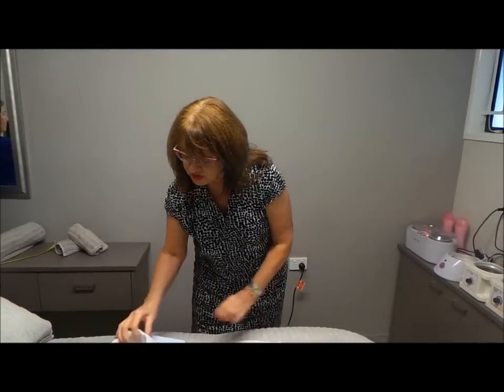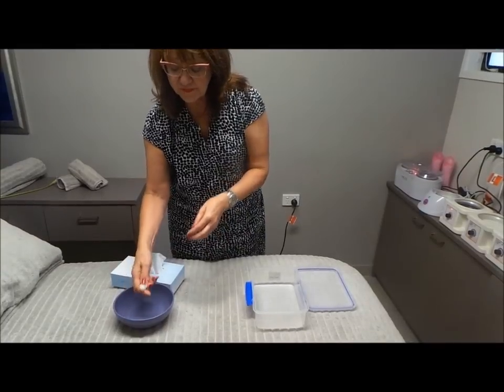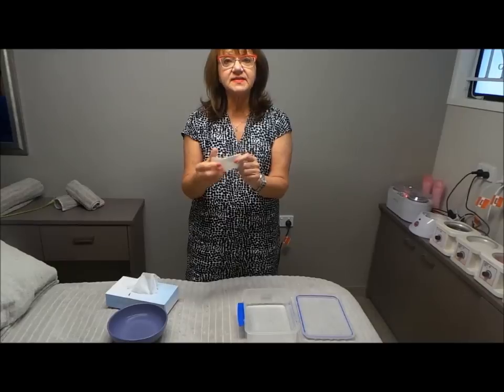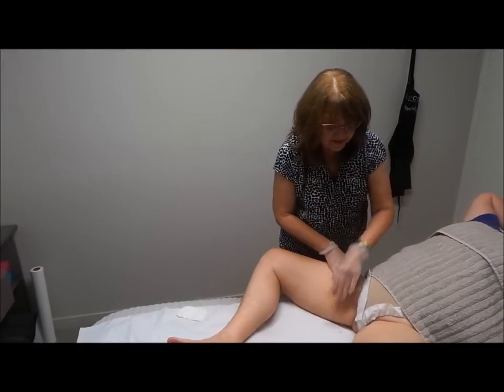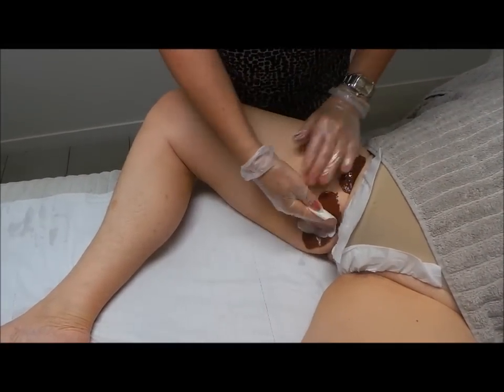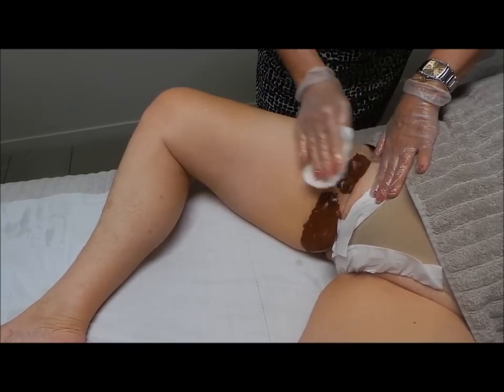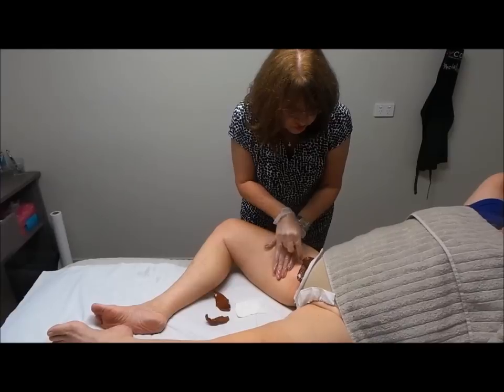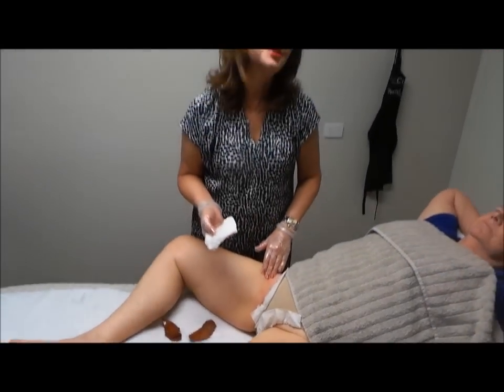Lycon Waxing Tip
Here's a tip on from Lydia, the owner of Lycon on how to make Lycon waxes up set faster while simultaneously soothing the skin.